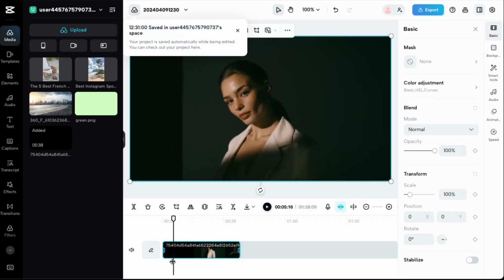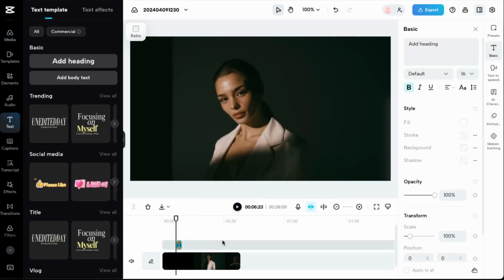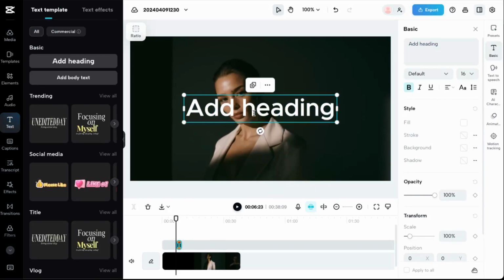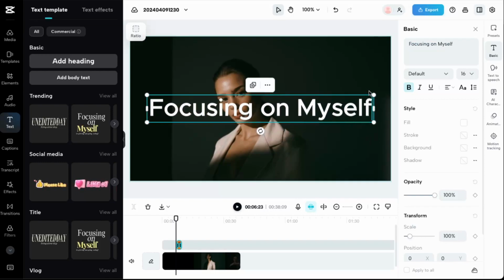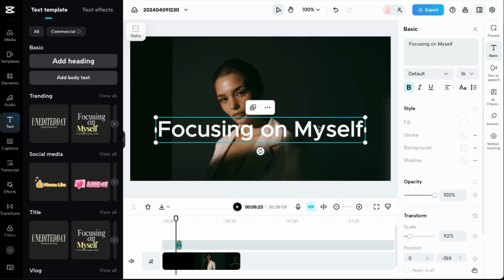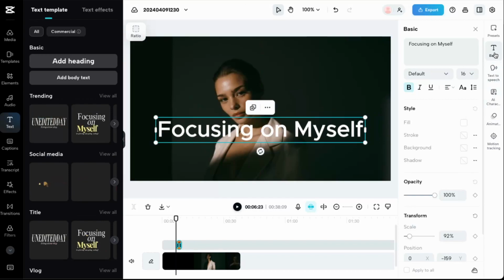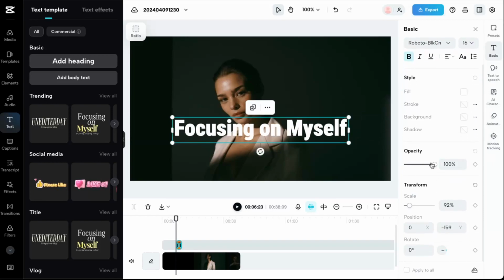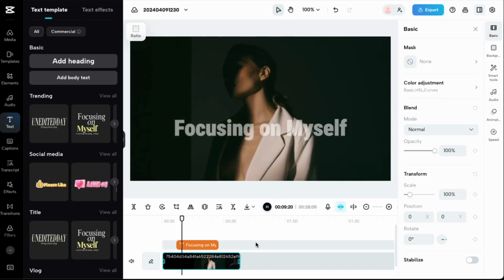How To Add Text In Capcut PC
In this video I show you How To Add Text In Capcut PC!